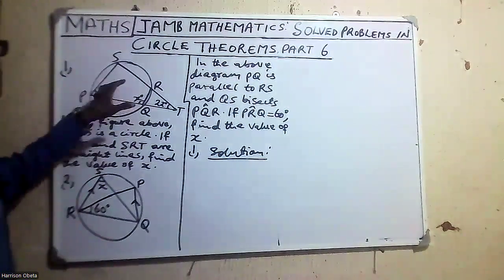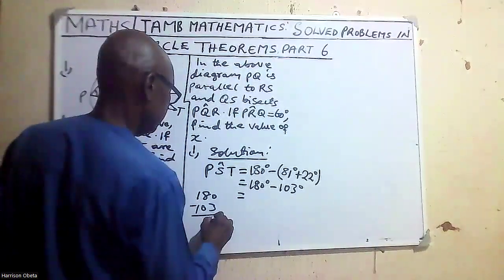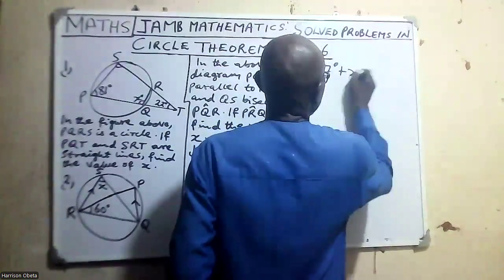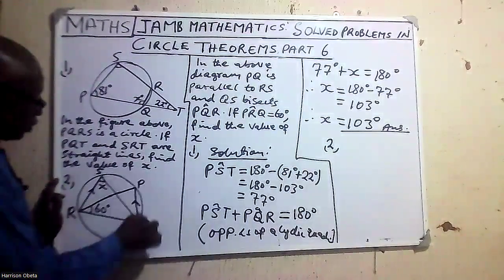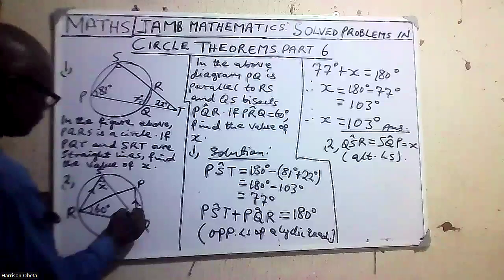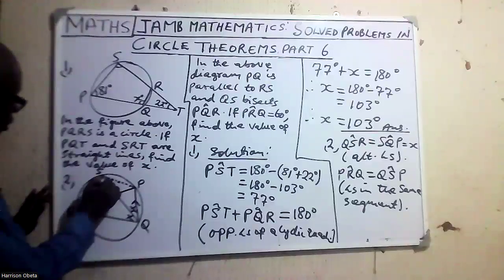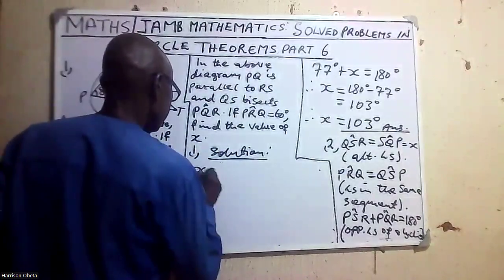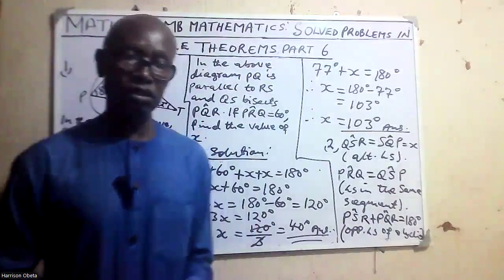JAMB MATHEMATICS; SOLVED PROBLEMS IN CIRCLE THEOREMS, PART 6- OBETA HARRISON.